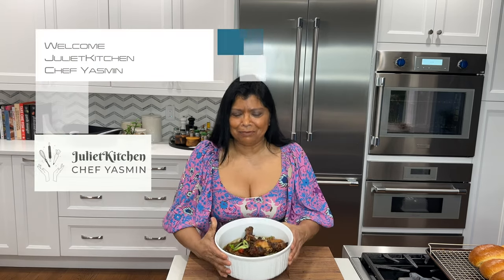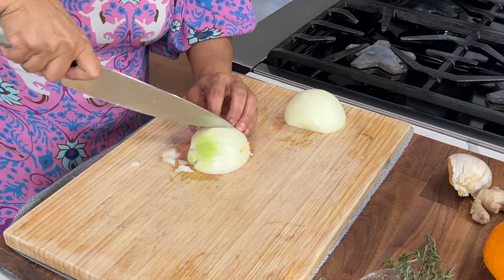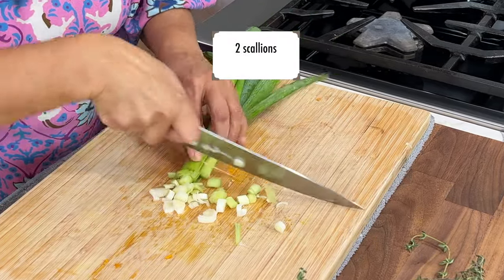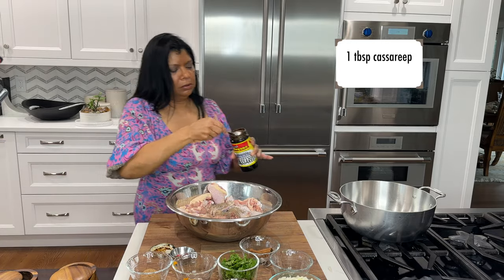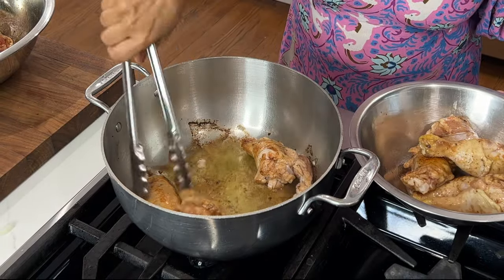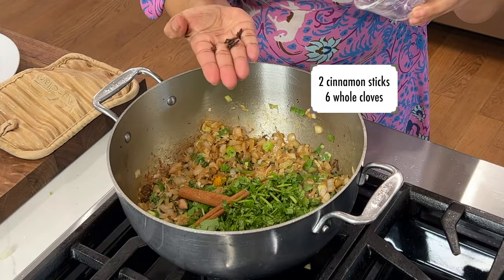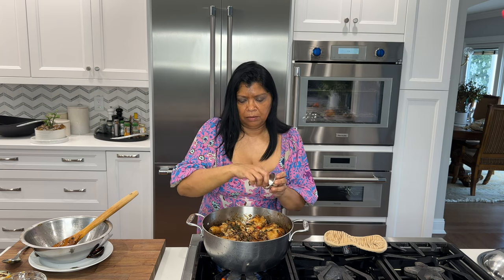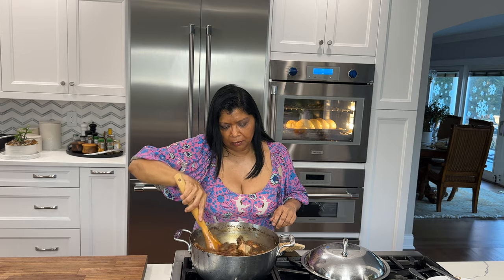How to make Chicken Pepperpot stew. Discover the rich heritage of a flavorful National tradition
Hello beautiful friends. I think you'll fall in love with this pepperpot stew. Pepperpot is a National Guyanese dish. It's traditionally made with beef or mutton and some of our indigenous people use labba meat. The dish is packed with flavor derived from amazing aromatics and spices. This recipe uses chicken and it's amazingly delicious. Get the written recipe on our food blog
Traditionally this dish is served with plait bread, but it can also be served over a bead of rice. Get our delicious plait bread tutorial via this

Make It A Lovely Day
Dr. Delight
Code: GU2QFVJYJEFLRYLR